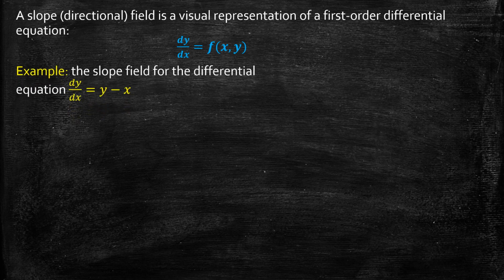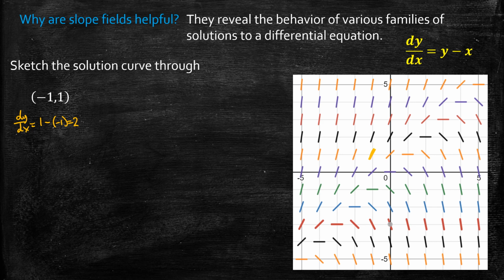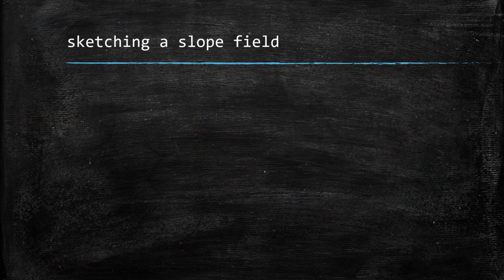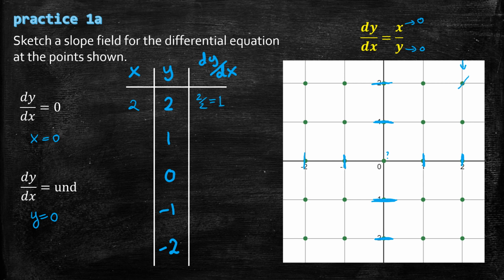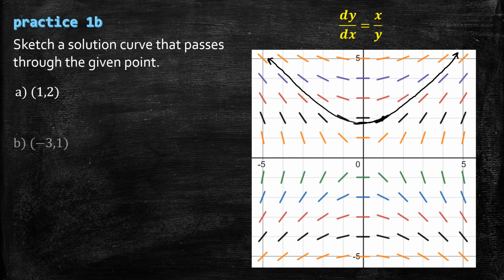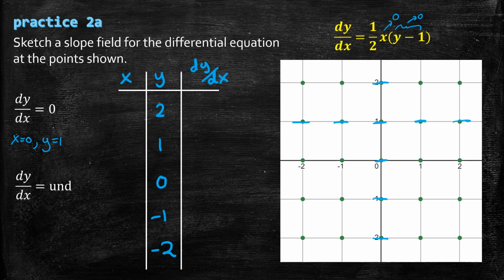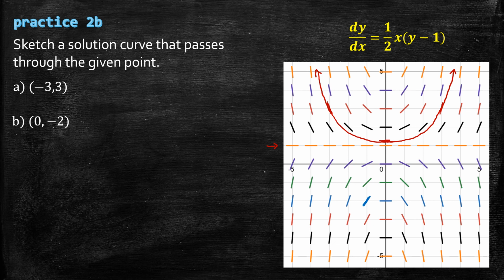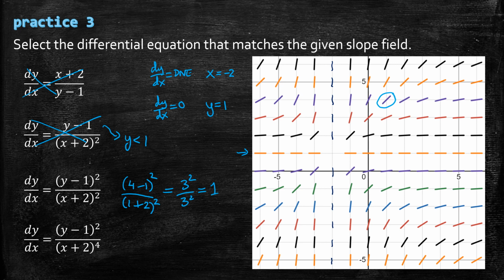Slope Fields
Welcome to Ready to Derive! In this video, we continue our study of differential equations by exploring the power of slope fields to make visible the behavior of their solutions. We learn how to sketch Slope Fields by hand and how to sketch solution curves through a specified point on the slope field. As always, there’s lots of practice and pretty visuals along the way.

00:00 Introduction
00:30 overview of slope fields
02:44 why slope fields are magical!
06:43 four key features in sketching a slope field
08:21 practice 1: sketching a slope field and some solution curves
14:49  practice 2: same thing, different differential equation
19:26 practice 3: given a slope field, identifying its differential equation